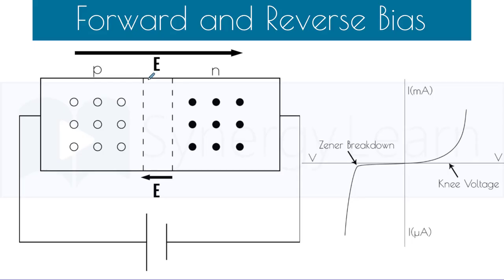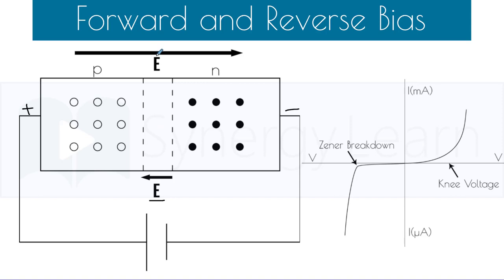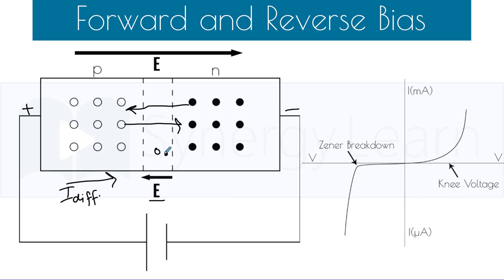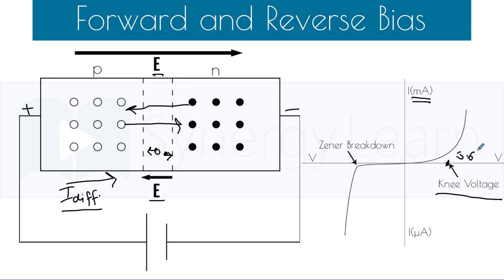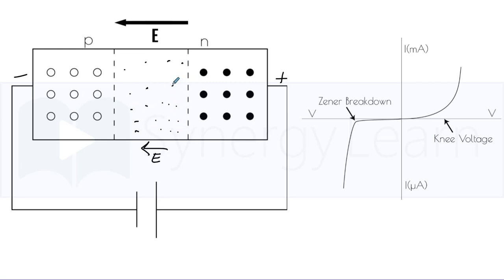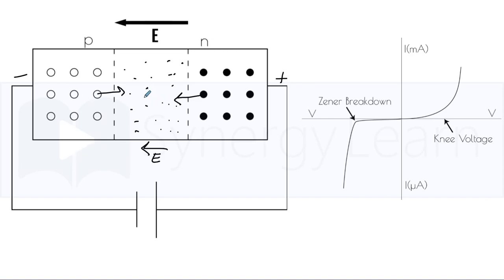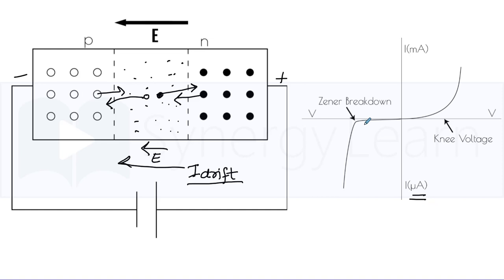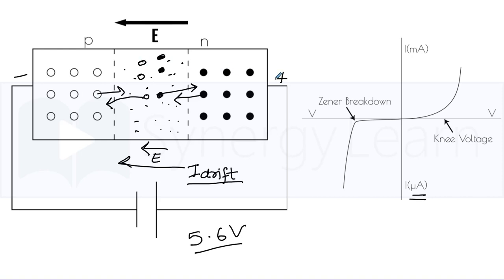FORWARD & REVERSE BIAS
From NCERT Semiconductor Chapter